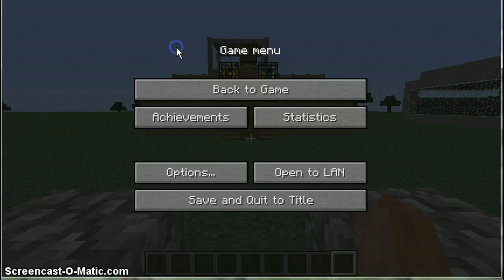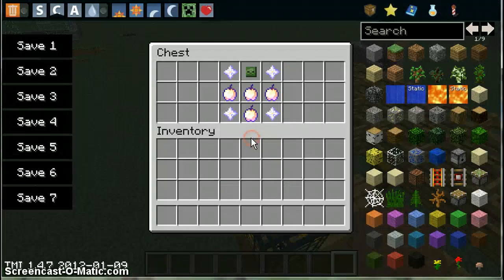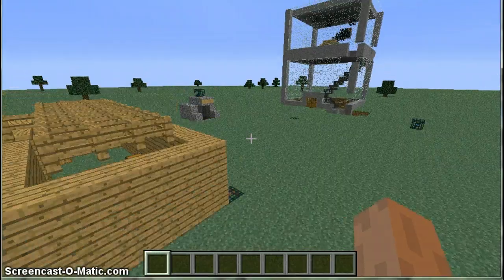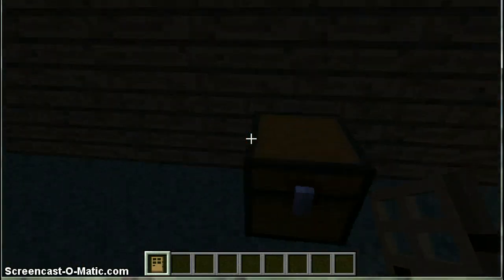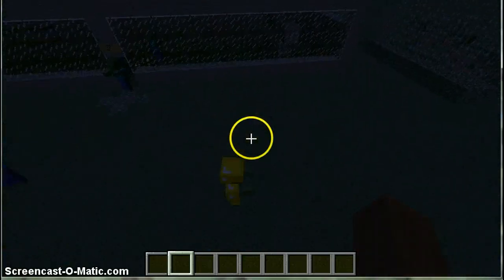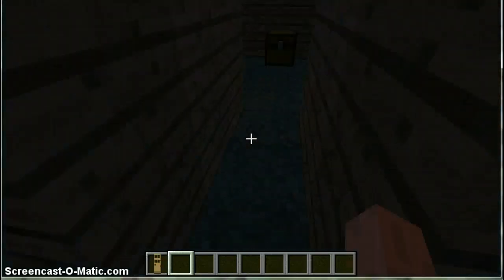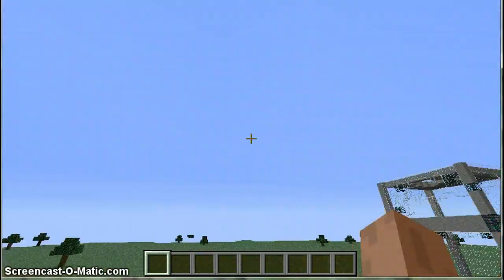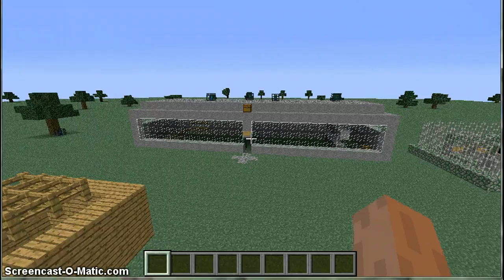Minecraft Zombie Ruler part 1 map review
Minecraft Zombie Ruler part 1 map review with live commentary from Oliver.

This is a review of my first map, Zombie Ruler which is a survival map. There are buildings to explore, chests to find and Zombies to slay. If you play this map you must not destroy the Zombie spawners but you must save the village from the Zombie attack. Please send me a link if you do a video of my map, so I can watch it, thanks!